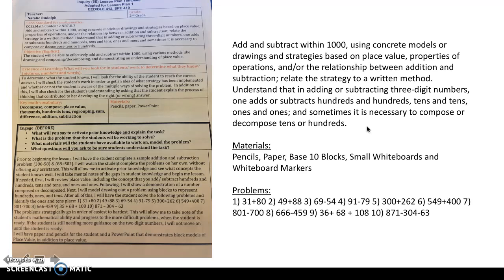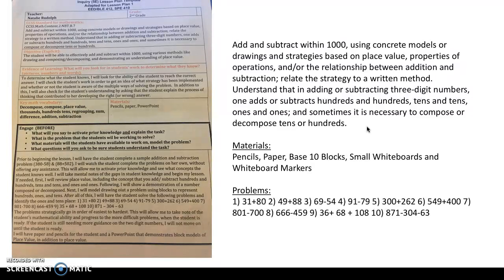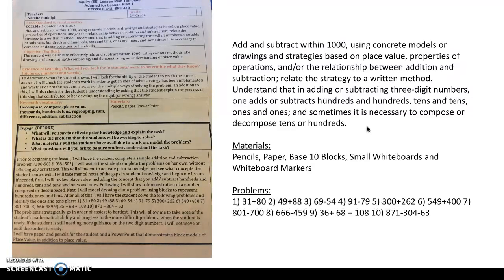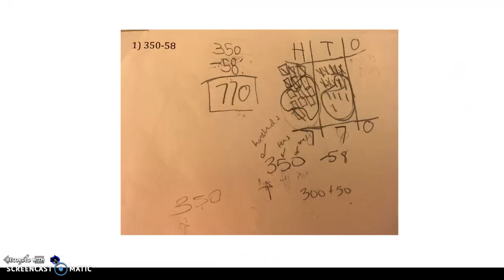Lesson Plan 1